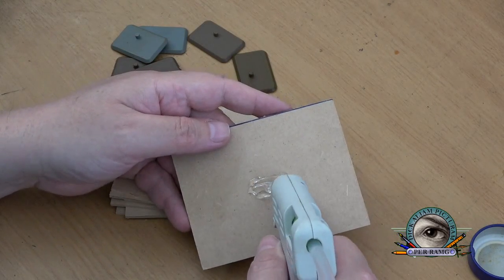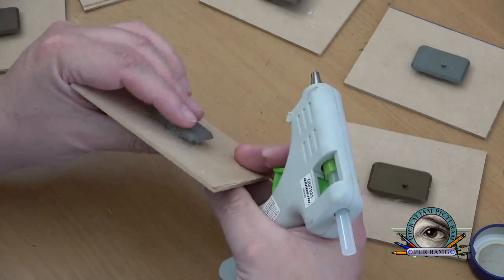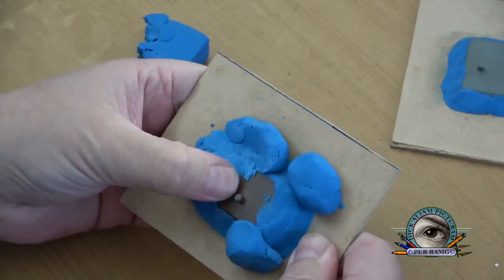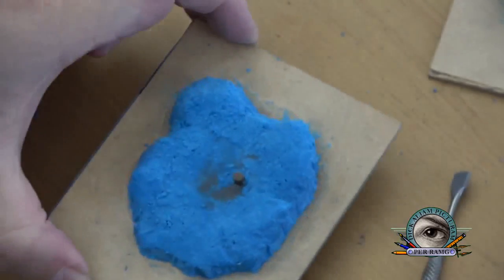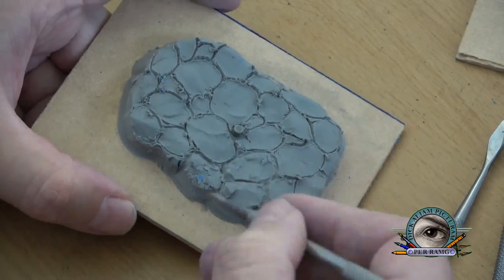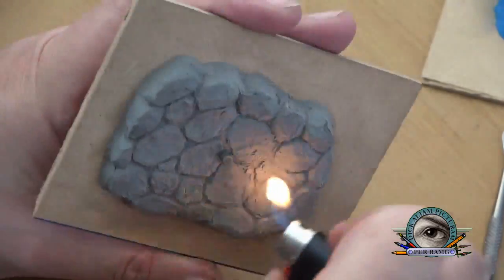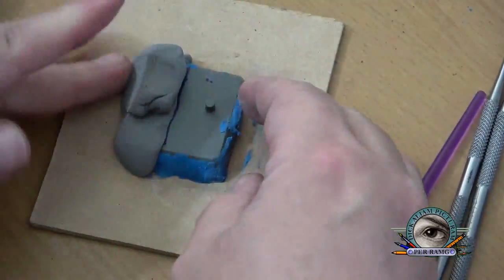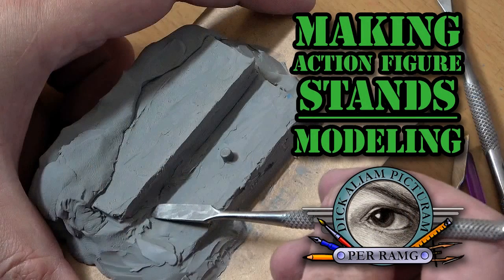Making Action Figure Stands - pt.1 - Modeling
I decided to make my own stands for my old action figures. From modeling to molding to casting.
This video is just modeling, over three hours of work... I'm not a professional modeler, so I'm kind of slow o_o  but I hope it's useful for people that are doing similar projects :)